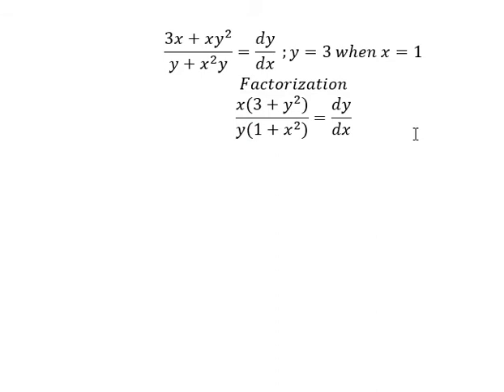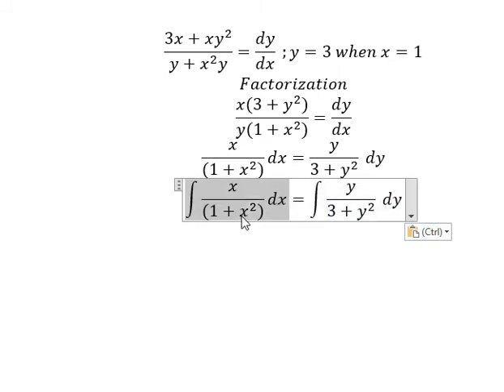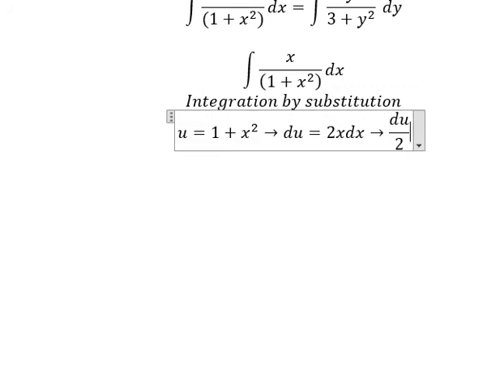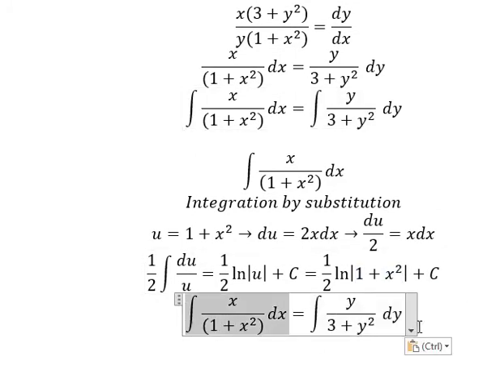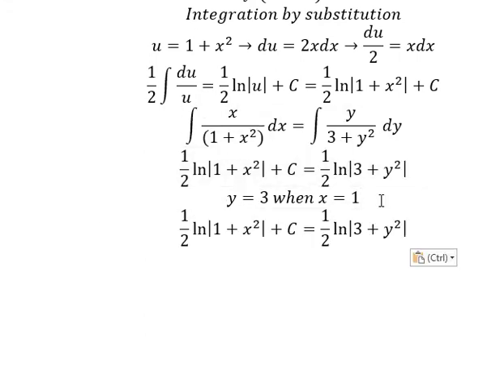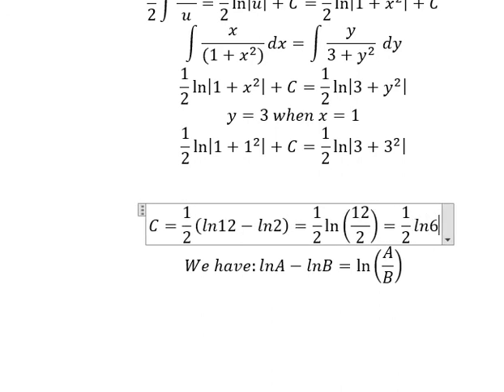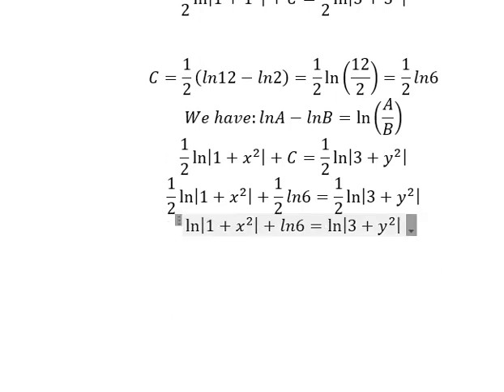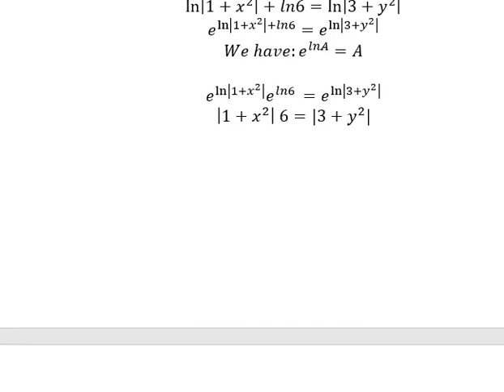Calculus Help: Separable Differential Equations - (3x+xy^2)/(y+x^2 y)=dy/dx ;y=3 when x=1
Here is a technique to solve this question and how to find them in step-by-step